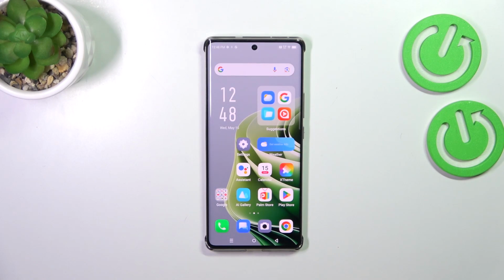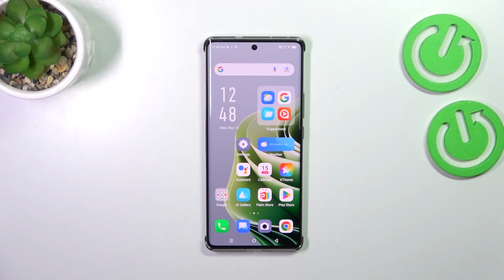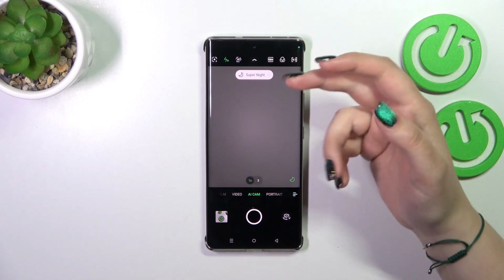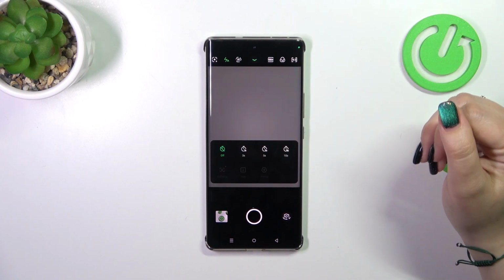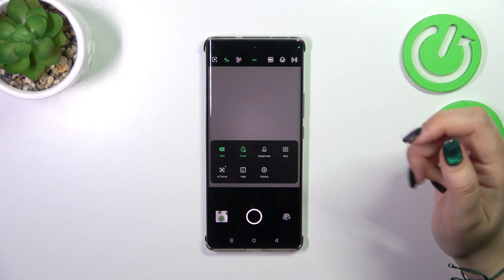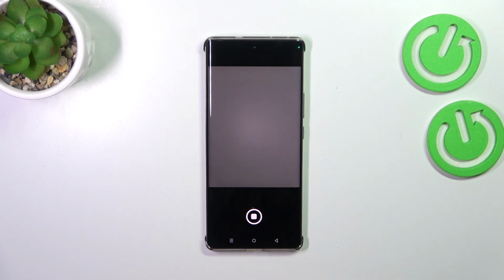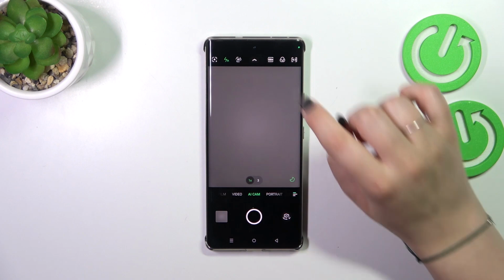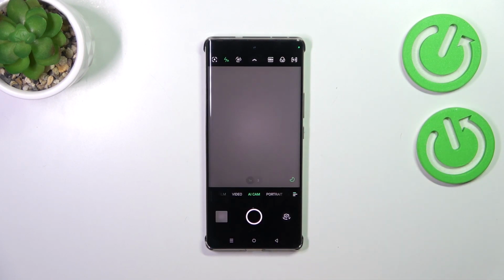How to Use Camera Timer on INFINIX Note 40 Pro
Find out more about INFINIX Note 40 Pro:
Discover how to use the camera timer on your INFINIX Note 40 Pro.We'll show you how to set up and utilize the camera timer feature for capturing perfect shots and selfies. Whether you're taking group photos or selfies, mastering the camera timer on your INFINIX Note 40 Pro is easy with our step-by-step guide.

How to enable camera timer on INFINIX Note 40 Pro? How to turn on camera timer on INFINIX Note 40 Pro? How to activate camera timer on INFINIX Note 40 Pro?